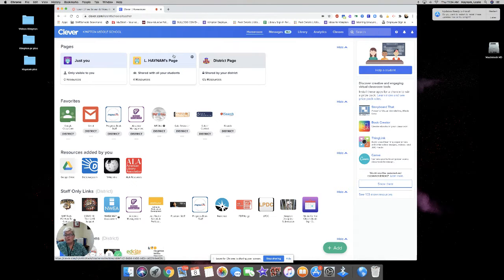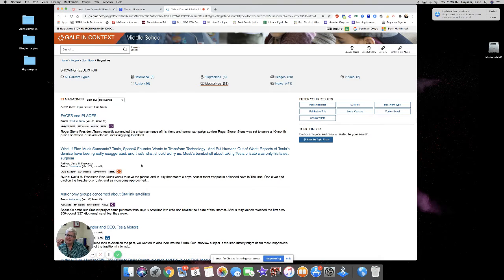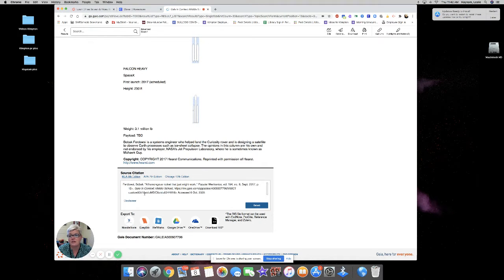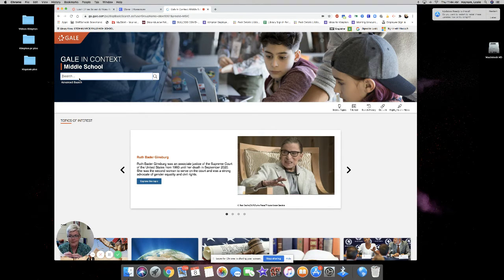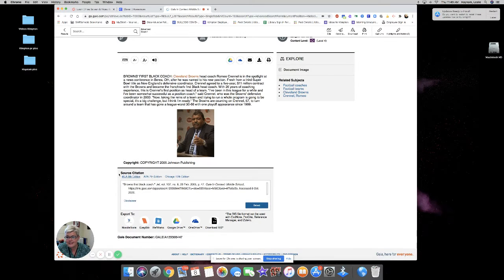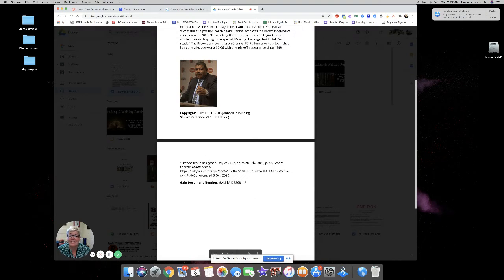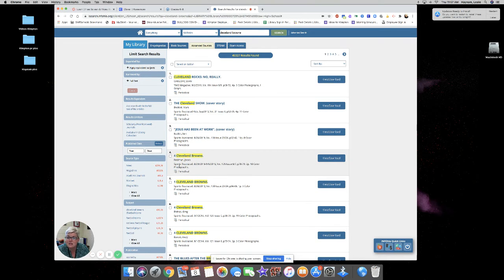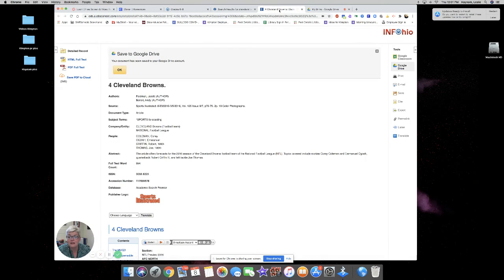Online Database Research Kimpton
Mrs. Haynam shares with Kimpton MS students how to do online research with the Gale databases and INFOhio's iSearch.